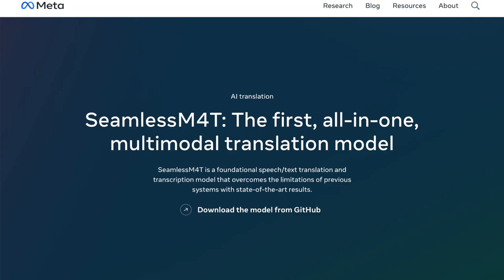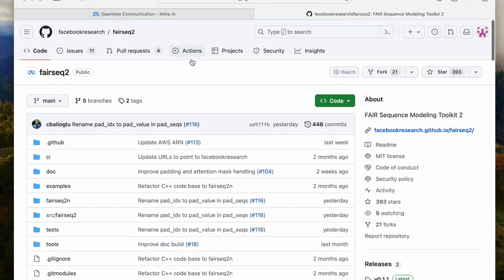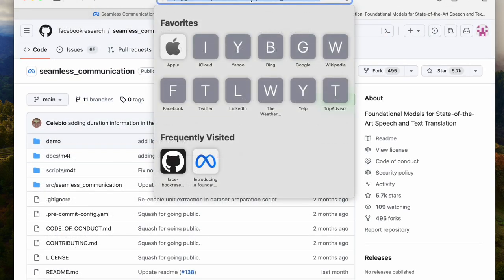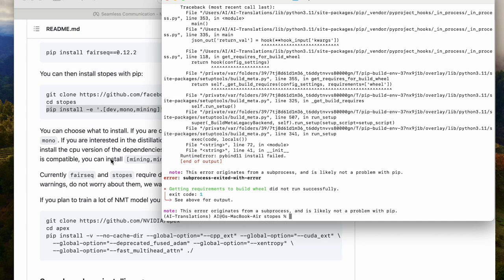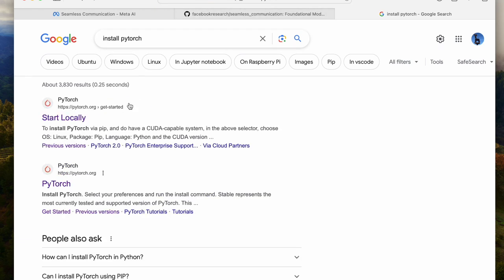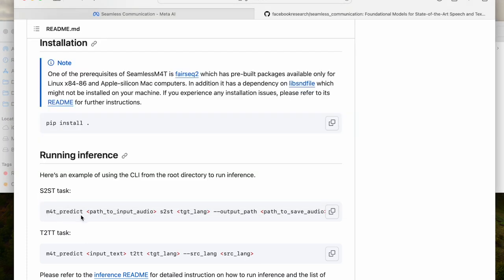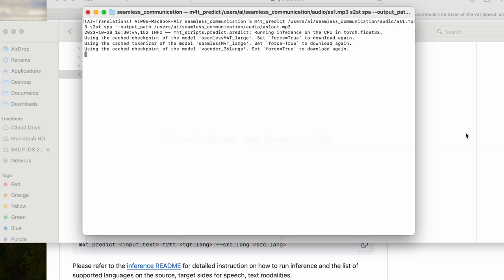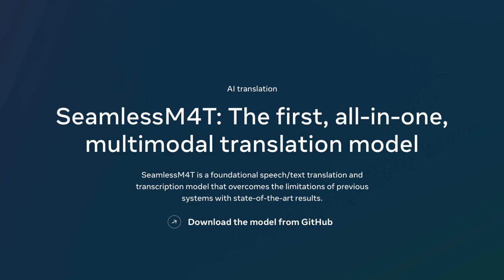Install SeamlessM4T AI translation on MacBook Air M1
Meta's SeamlessM4T supports AI speech to speech translation and more.

In this video we walk through all the steps in my installation and activation of Meta's SeamlessM4t AI translation model on my MacBook Air M1. I used an external 1TB bootable drive for this complete install and then fed in a speech in MP3 format to translate into a Spanish MP3.

SeamlessM4T supports translations:
-Speech to Speech
-Speech to Text
-Text to Text
-Text to Speech
and language detection..

-- TIMESTAMPS --
00:00 Introdcution
00:21 MacBook Air Configuration
00:31 External HD
00:39 Seamless
01:53 Fairseq2
02:15 Libsndfile
03:49 Seamless git clone
04:15 Fairseq2 Again?
05:04 Stopes and Sonar
07:30 PyTorch
08:30 Folders
08:47 Audio Files
09:15 Command Line
10:54 Run Seamless
12:29 Output
12:53 Next

Link to "None TO" who has a great video on how to make the external drive bootable.

Upcoming videos on how to:
- how to make and use a virtual environment